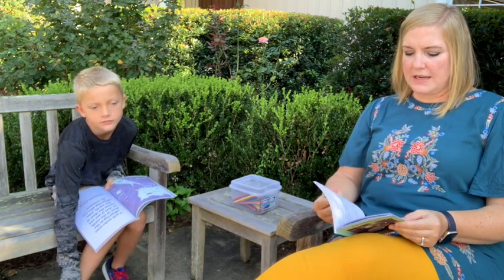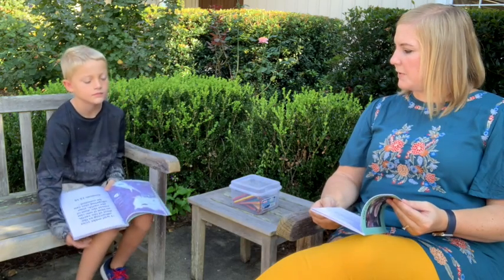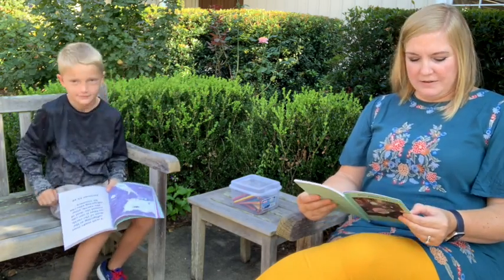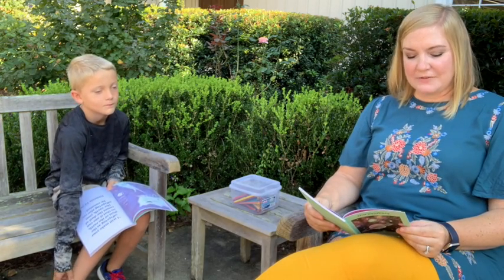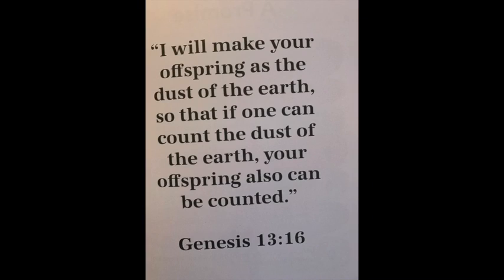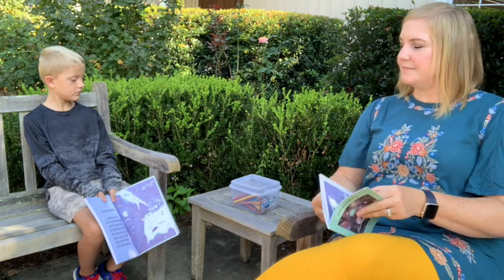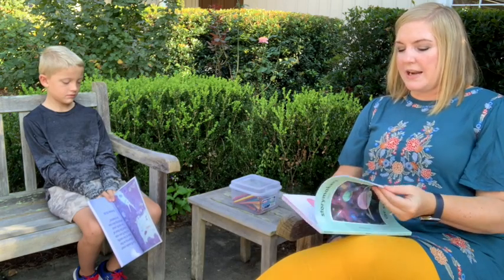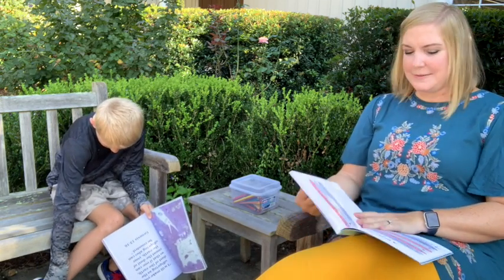Children's Chapel August 9, 2020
Will and Mrs. Ellen discuss following God's map for our lives.